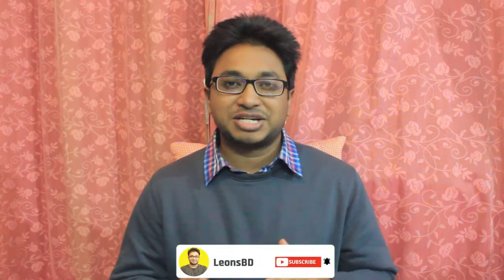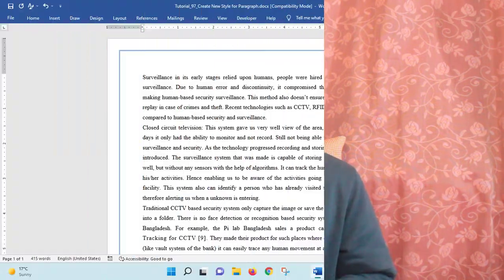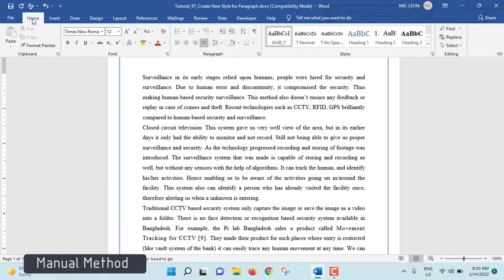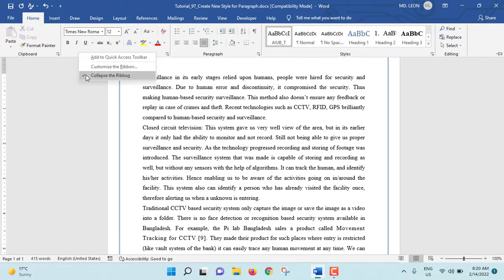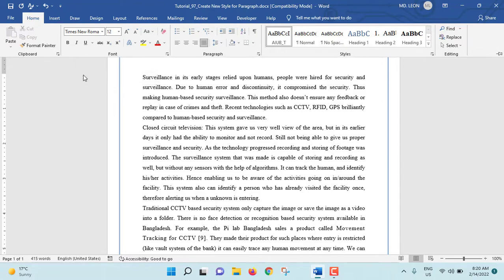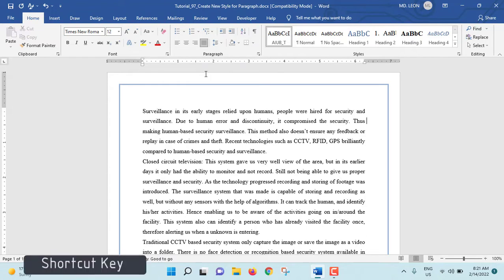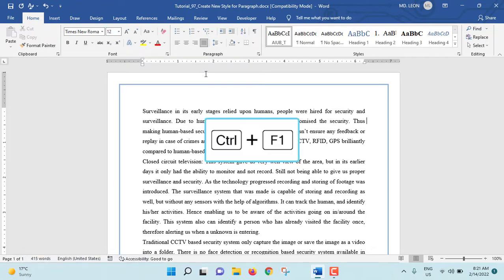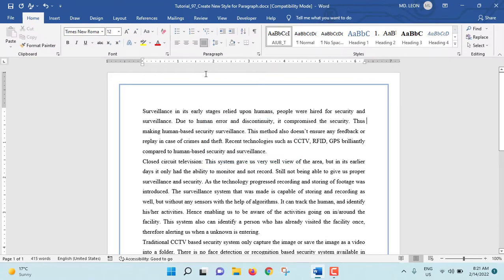Toolbar in MS Word Got Collapsed Accidentally ? Learn How to Show/Hide the Ribbon in MS Word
At the time of working in ms word you felt that somehow toolbar is missing. You are not finding the toolbar even after trying to get it back several times. So In this video I have shown how to display or collapse the ribbon in ms word. Toolbar is also called ribbon. Watch the video and learn how to show/hide the ribbon in ms word. Cheers!
Click on Following Timestamps to Watch the Certain Point:
0:00 | Intro
0:03 | Toolbar got collapsed
0:33 | Manual Method
0:55 | Shortcut Key
1:02 | Hide the ribbon (Ctrl+F1)
1:06 | Show the ribbon (Ctrl+F1)
1:16 | Conclusion